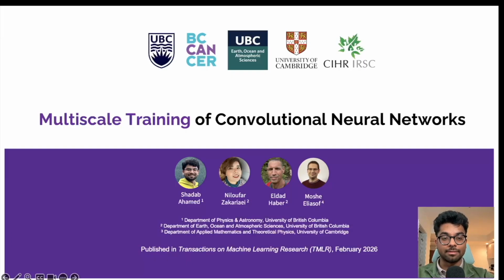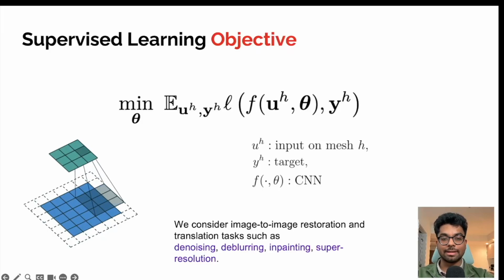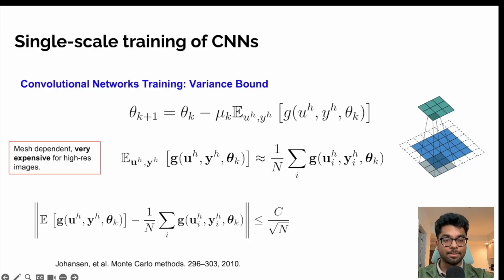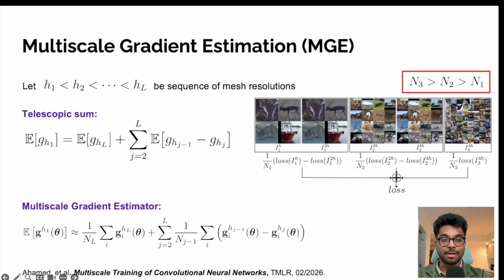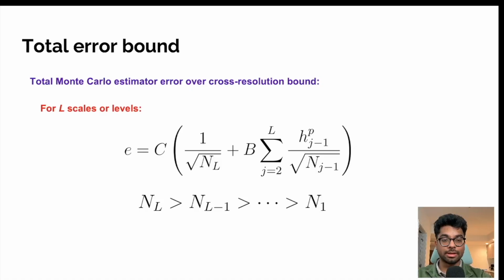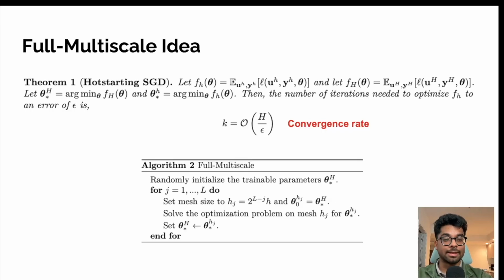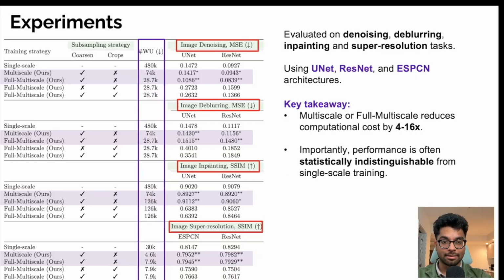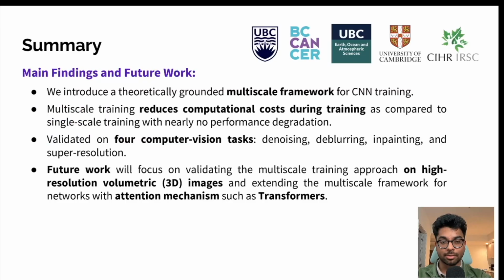Multiscale Training of Convolutional Neural Networks [TMLR, 2026]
In this talk, I present our recent work on Multiscale Training of Convolutional Neural Networks, published in Transactions on Machine Learning Research (TMLR), 2026.

High-resolution CNN training is computationally expensive due to mesh-dependent gradient evaluations and Monte Carlo variance constraints. We introduce a principled multiscale framework that combines ideas from multilevel Monte Carlo and numerical multigrid methods to significantly reduce computational cost — without sacrificing accuracy.

The proposed approach:
- Reduces fine-resolution gradient evaluations
- Provides theoretical error bounds across scales
- Demonstrates 4–16× reduction in training computational cost in practice
- Highlights the importance of coarsening over cropping for our multiscale training approach

This talk covers some of the mathematical results, theoretical guarantees, and experimental validation across image restoration tasks including denoising, deblurring, inpainting, and super-resolution. For a detailed reading, please refer to the resources below:

If you're interested in efficient deep learning, multiscale methods, or computational optimization of CNNs, this talk may be useful.